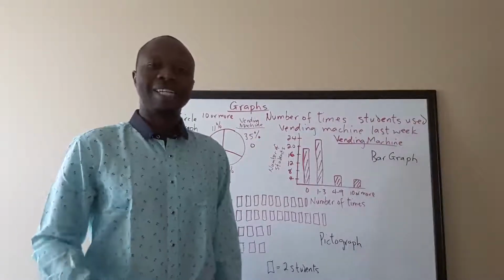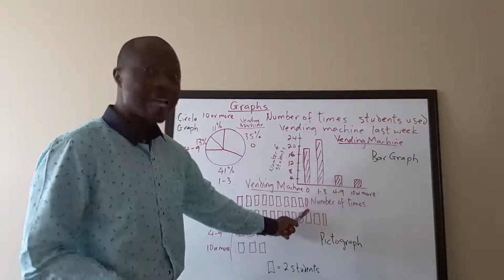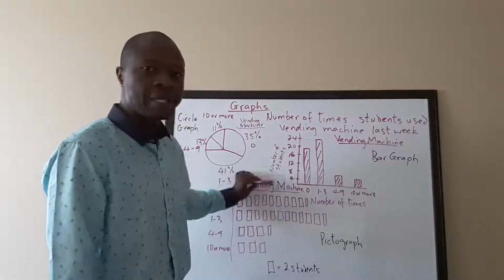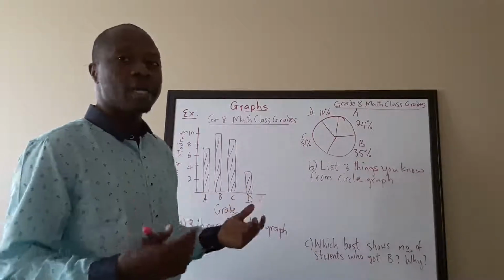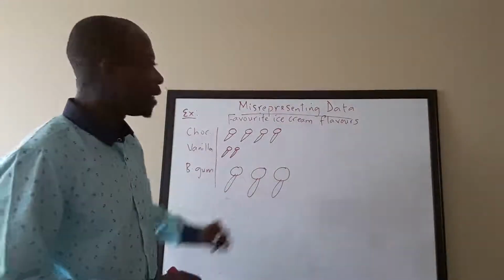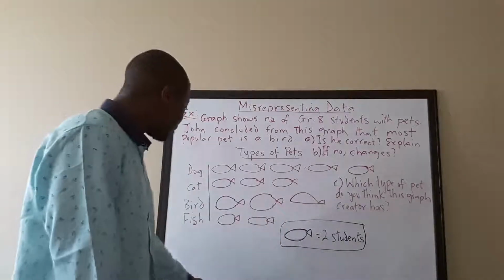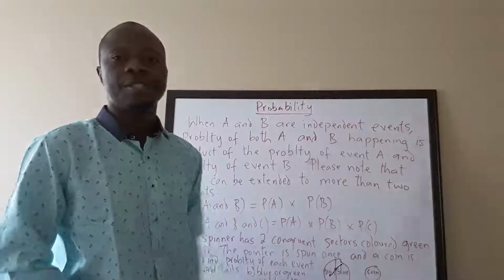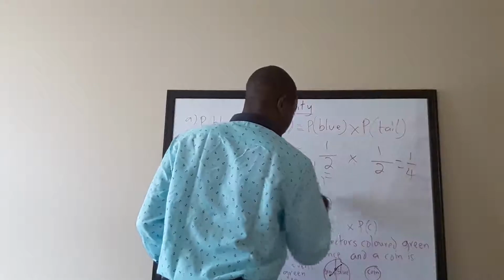Math Tutor near Me- Grade 8- Unit 7A- Graphs and Probability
Math Tutor near Me:
This video teaches the grade 8 curriculum, Unit 7A: Graphs and Probability. Are you in need of online tutoring? Sign up for a free session today.